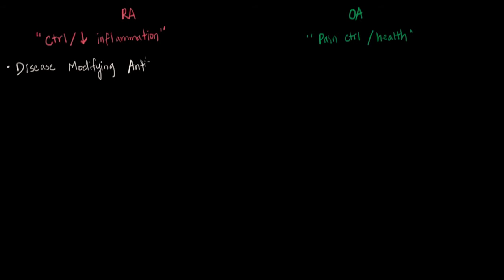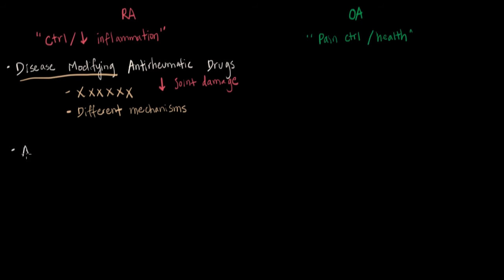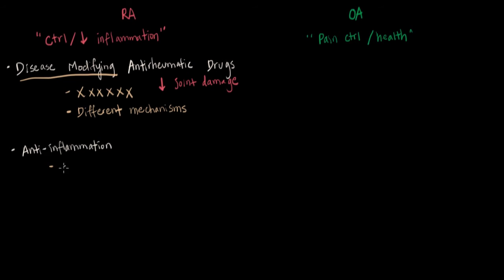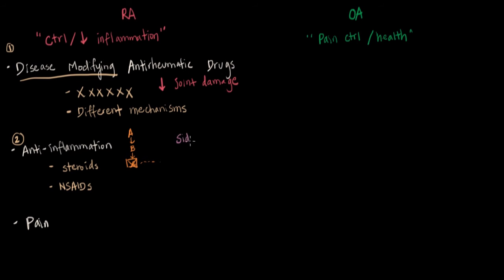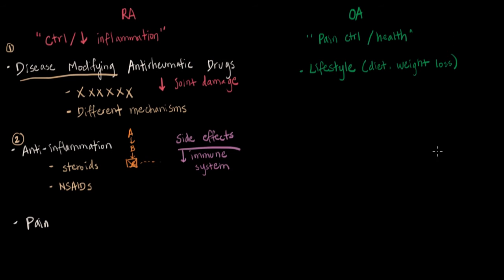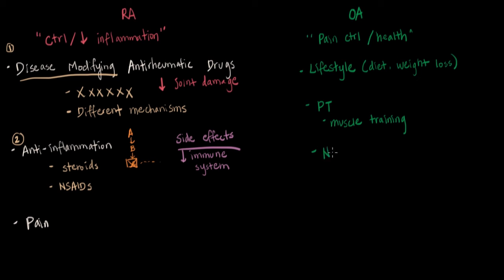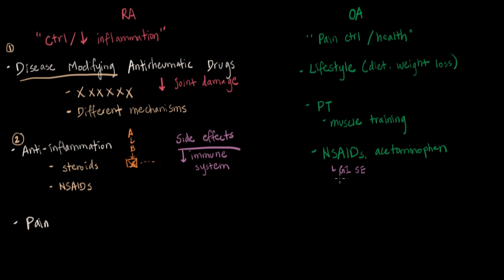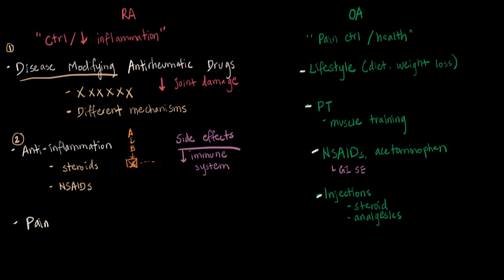Osteoarthritis vs rheumatoid arthritis treatments | NCLEX-RN | Khan Academy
for MCAT related content. The videos are not intended to be a substitute for professional medical advice, diagnosis or treatment. Always seek the advice of a qualified health provider with any questions you may have regarding a medical condition. Never disregard professional medical advice or delay in seeking it because of something you have read or seen in any Khan Academy video. Created by Amy Fan.